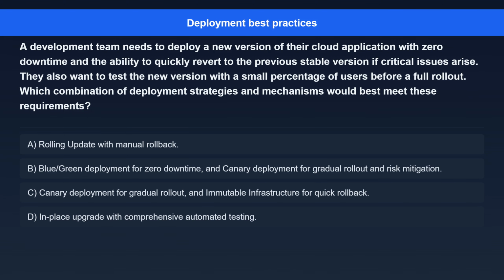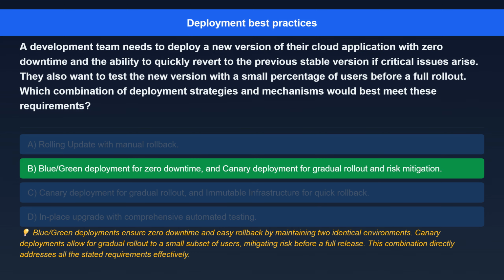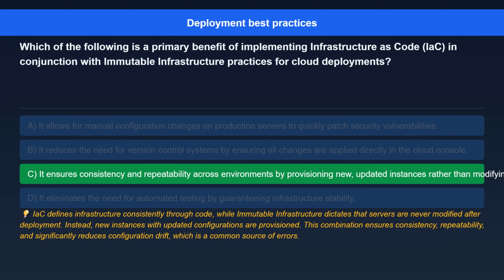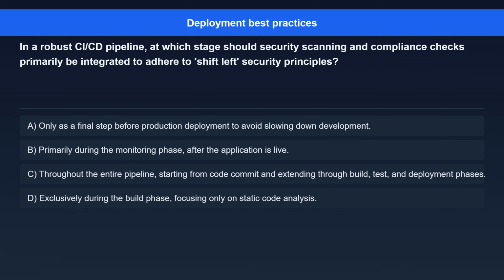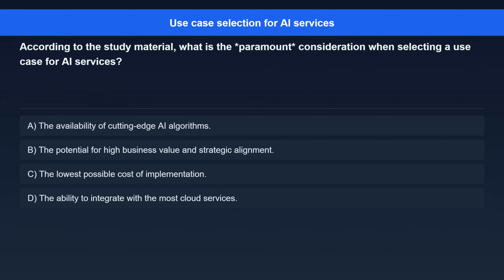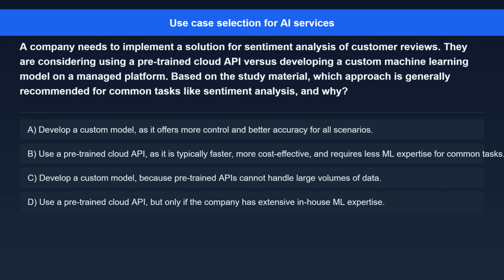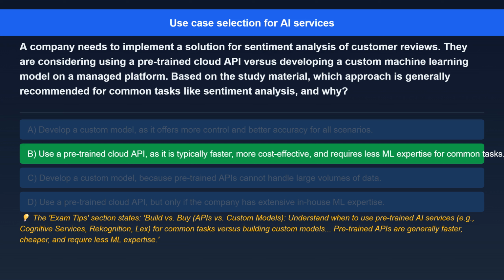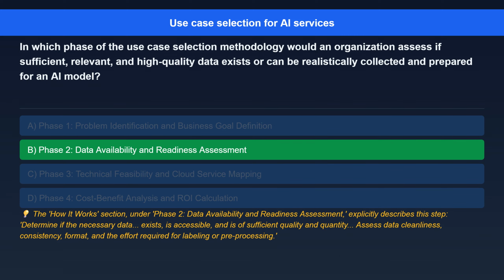AI-900 Part 34 Deployment best practices & Use case selection for AI services | Practice Test (2026)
AI-900 - Part 34 - Certification Questions and Answers (Full Practice Test) | Pass Microsoft Azure AI Fundamentals

Use case selection for AI services

ai-900
full course
exam prep
practice test
questions and answers
study guide
azure training
crash course
pass in one day
exam secrets
guaranteed pass
full revision
nlp azure
azure openai
generative ai azure
responsible ai

ai-900
,full course
,tutorial
,exam prep
,practice test
,questions and answers
,dumps
,study guide
,azure training
,crash course
,exam secrets
,guaranteed pass
,full revision
,nlp azure
,azure openai
,generative ai azure
,responsible ai